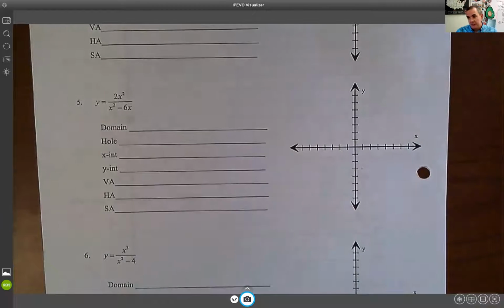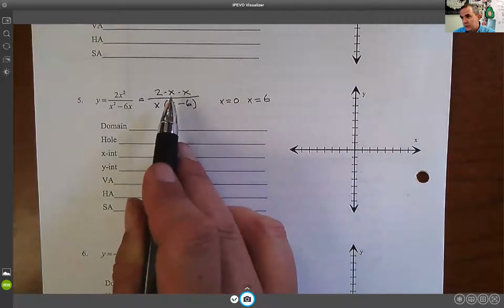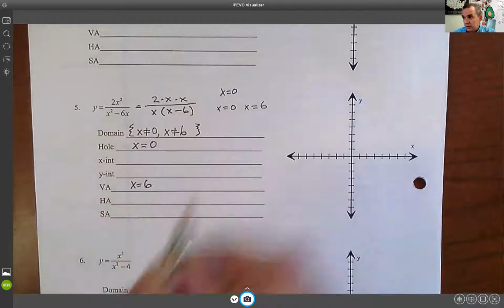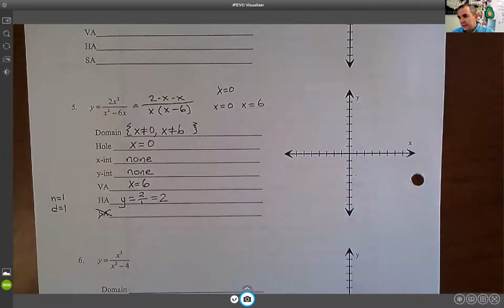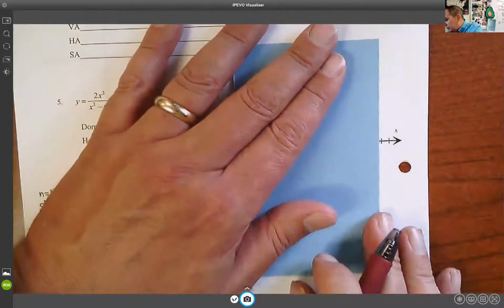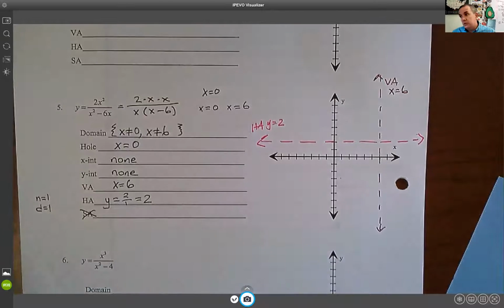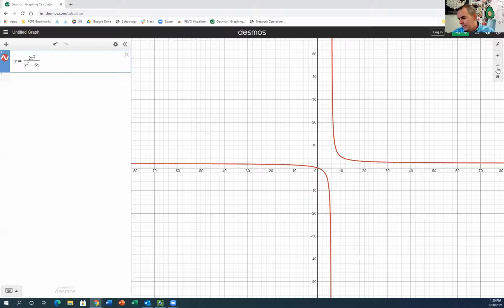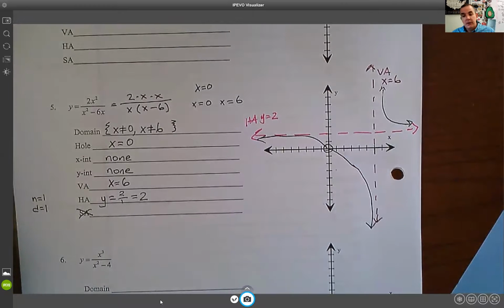Mr Oliver Rational Functions Day 3